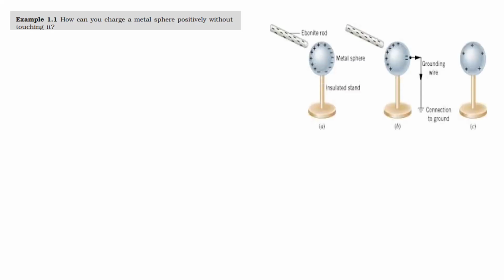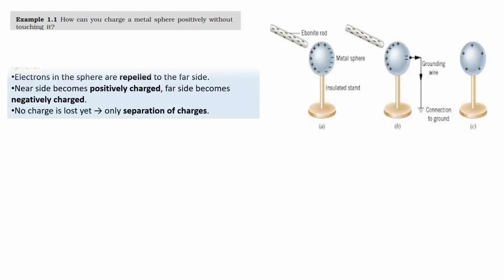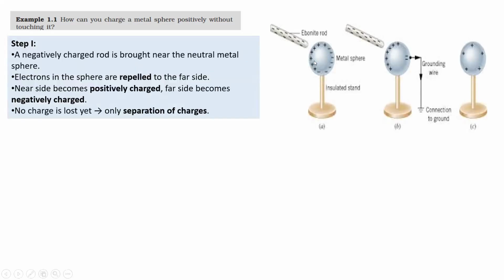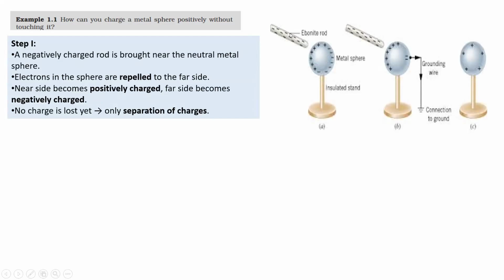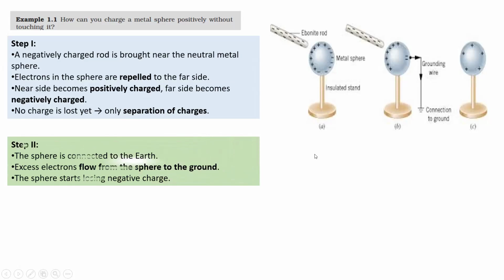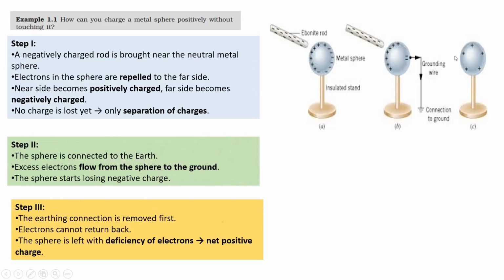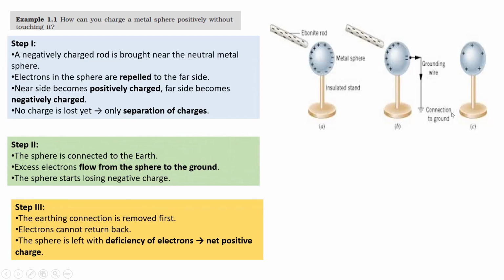Class 12 Physics – Chapter 1 Solved Examples | Exercise 1.1 Step-by-Step Solutions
Understand Class 12 Physics Chapter 1 with complete solved examples from Exercise 1.1 explained in an easy and systematic way. This video covers important concepts, formulas, and numerical problem-solving techniques to help students score better in board exams and competitive exams.

✔ NCERT-based numerical solutions
✔ Helpful for CBSE board exams
✔ Useful for JEE & NEET preparation